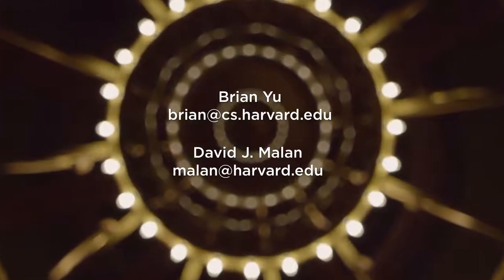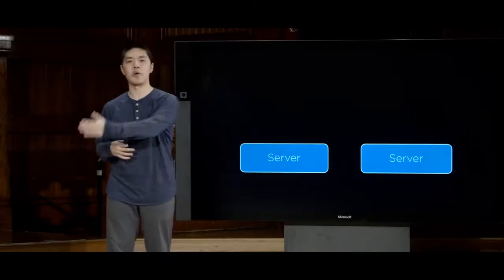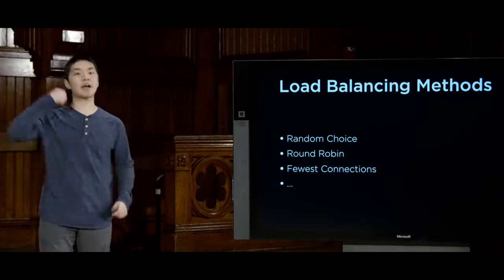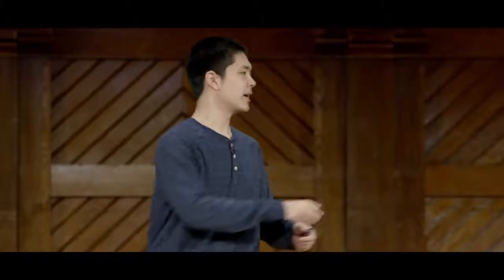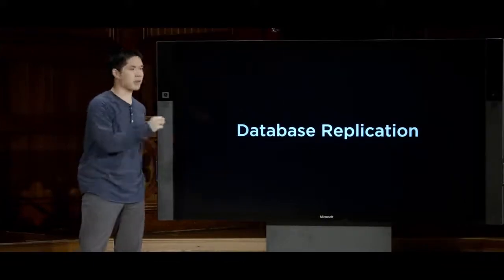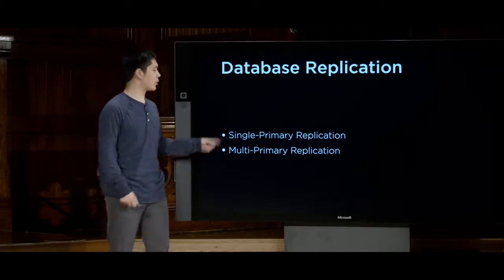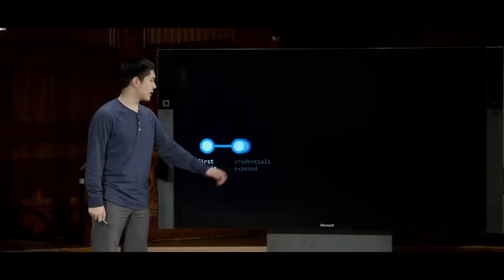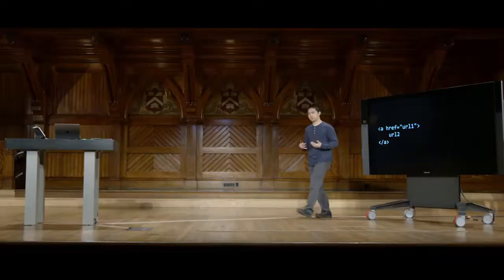Scalability and Security - Lecture 8 CS50's Web Programming with Python and JavaScript 2020(日本語字幕付)